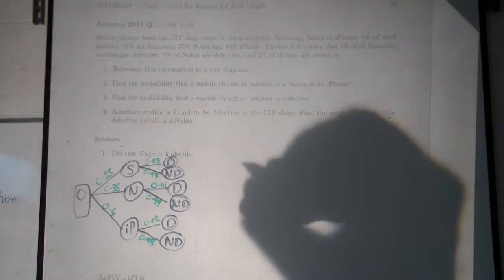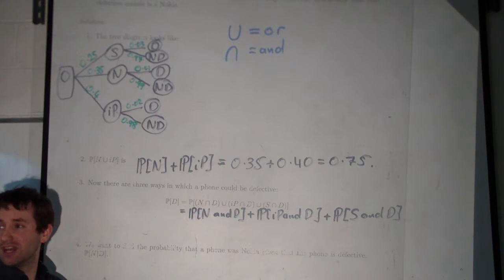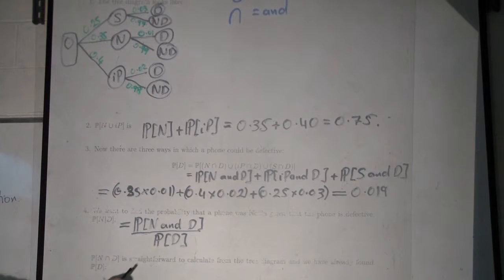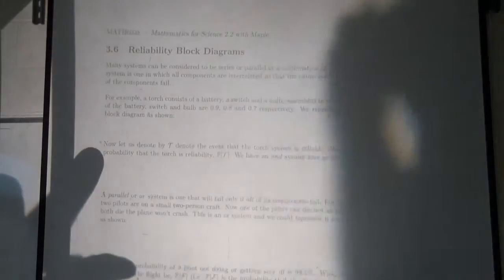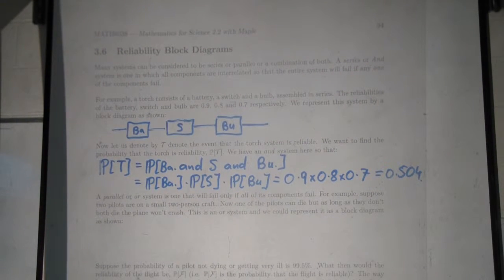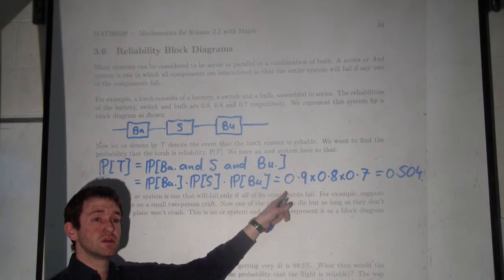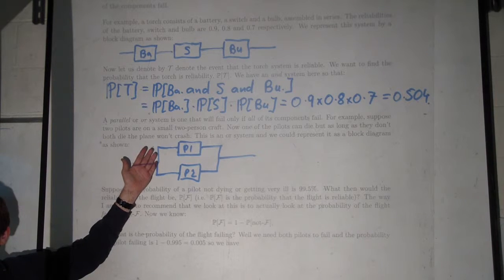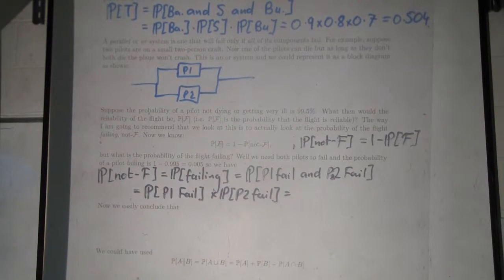MATH6038: Tree Diagrams 2 & Reliability Block Diagrams I